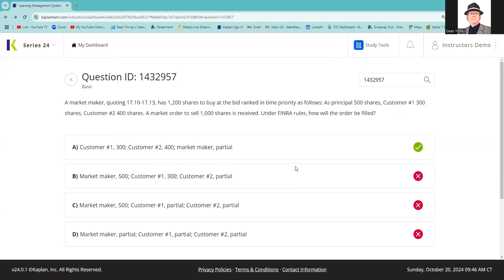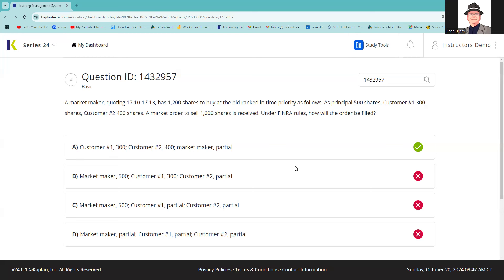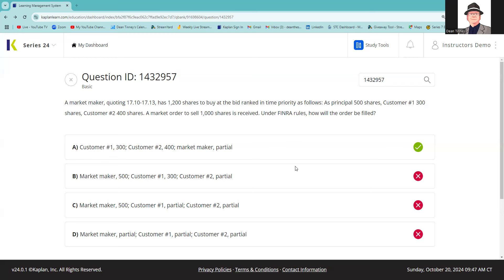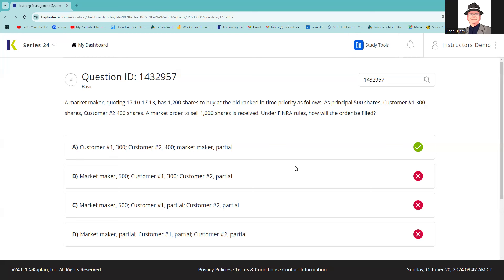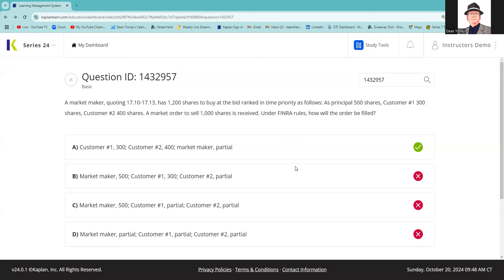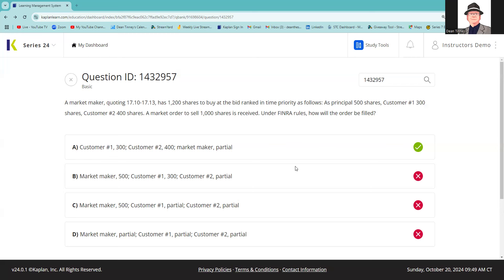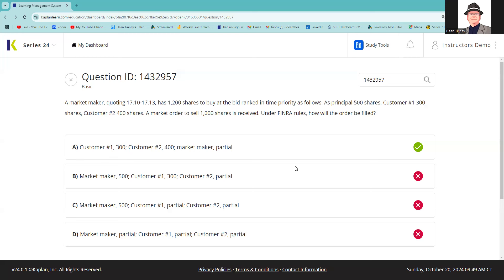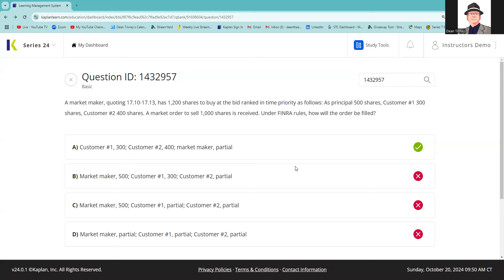Time Priority is not applicable to Market Makers - Series 24 Exam and Series 57 Exam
The customer limit order that was placed first (time priority) will be given priority and executed, while the others will be processed afterwards.

If the market maker bid or ask matches the customer limit order being displayed was placed before the customer limit order time priority does NOT apply to the market maker and the customer limit orders would be executed first.